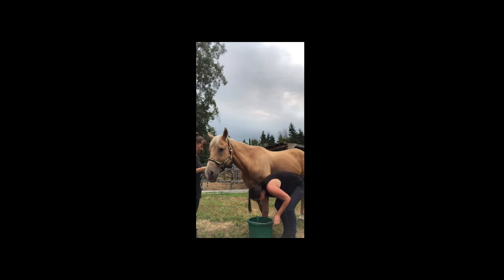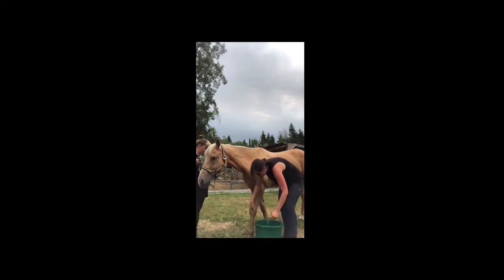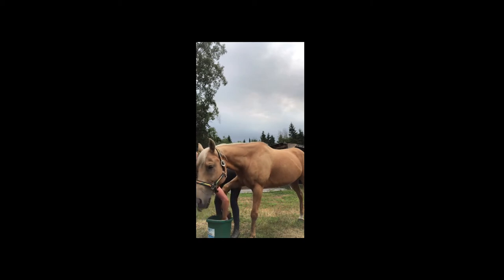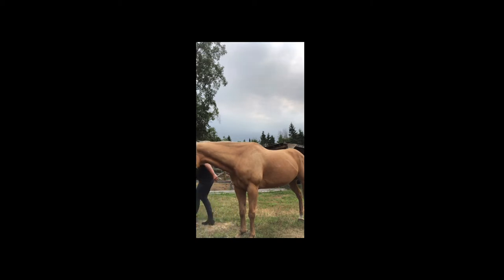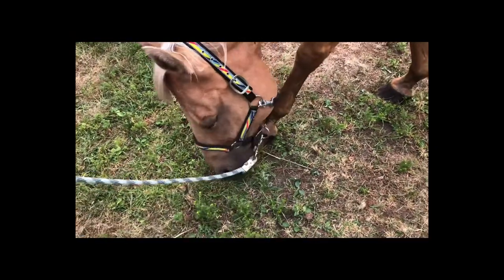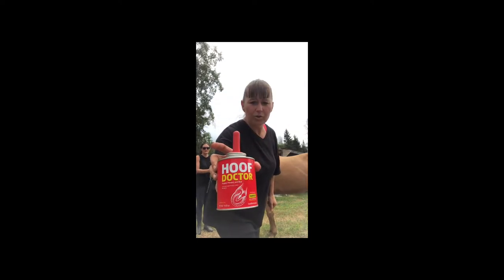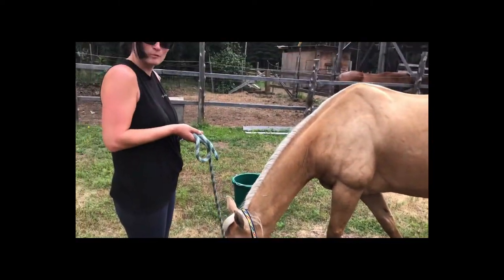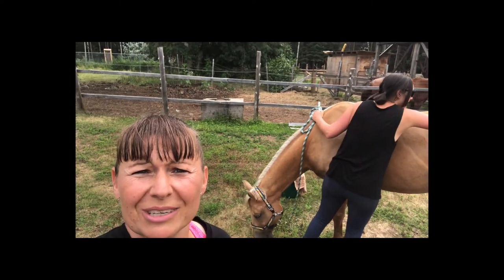Hoof Doctor vlog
This video is about us using hoof doctor on my mare with minor hoof issues.. hoof doctor works great ! Easy to apply ,easy to use and really works ..good for before and after trail rides !

Farm life with Nancy